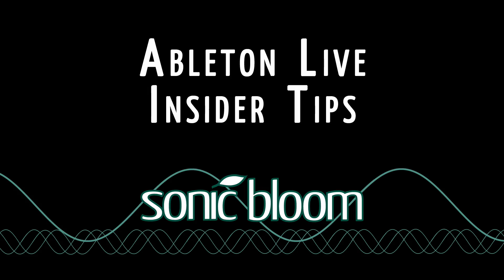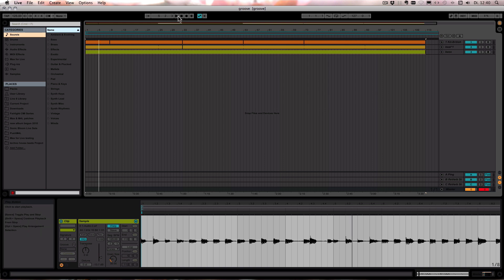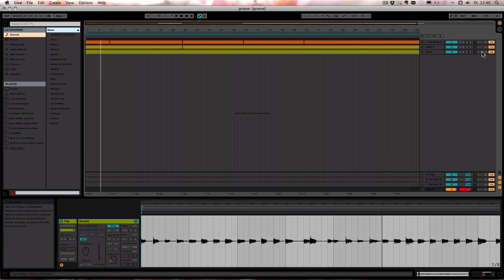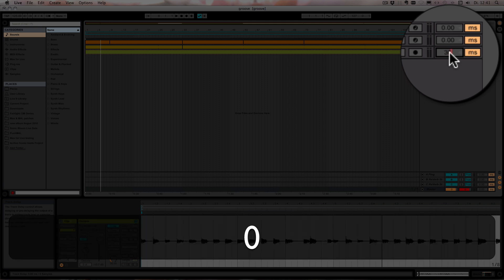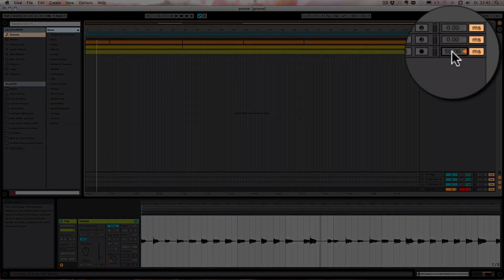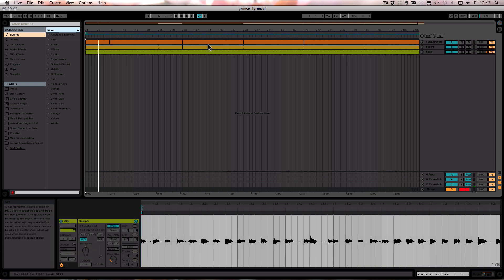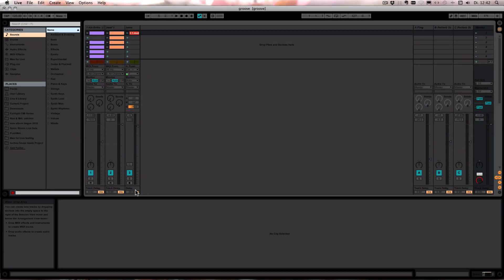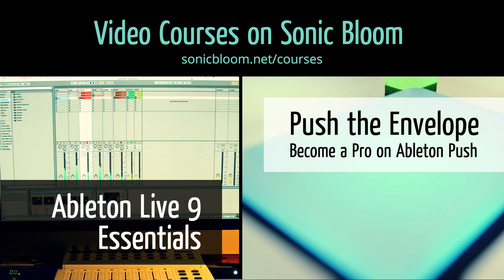Ableton Live Insider Tips: Use Track Delay To Make Your Track Groove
In my series "Ableton Live Insider Tips" I show you features that a lot of users, no matter how advanced, don't know about. This video shows you how to use the track delay to make your track groove just right.